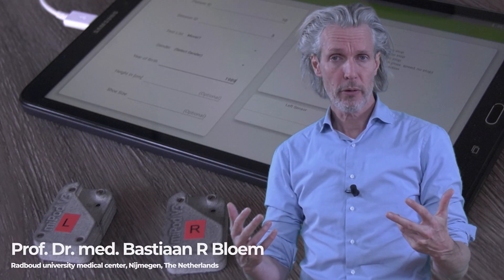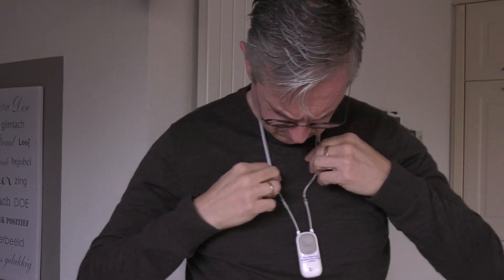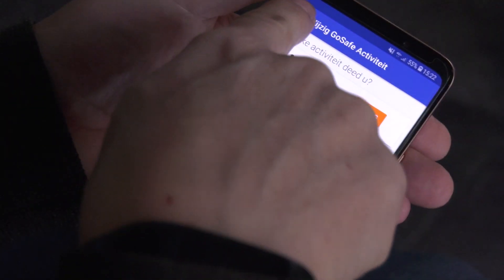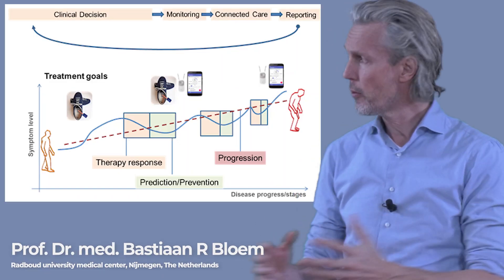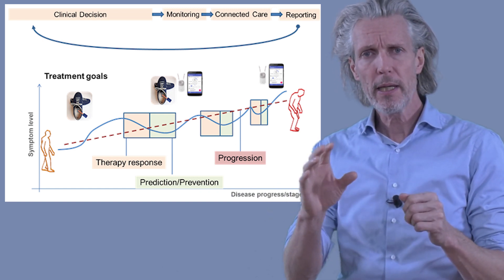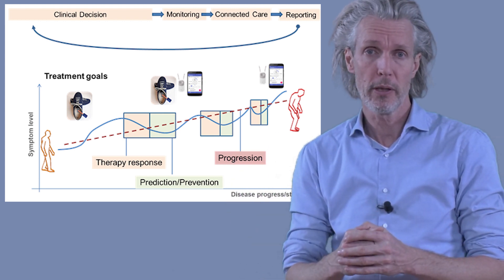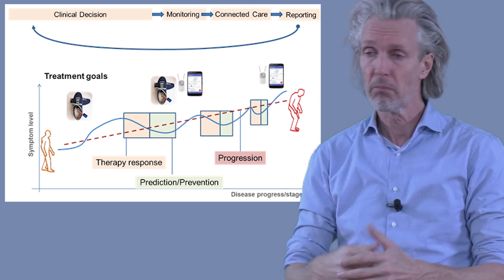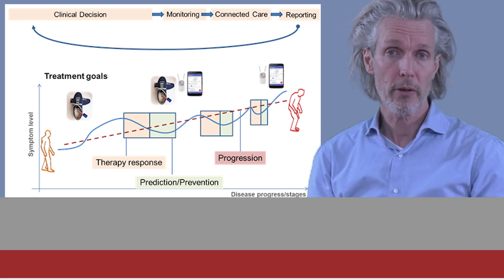MoveIT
MoveIT EIT Health Innovation Project